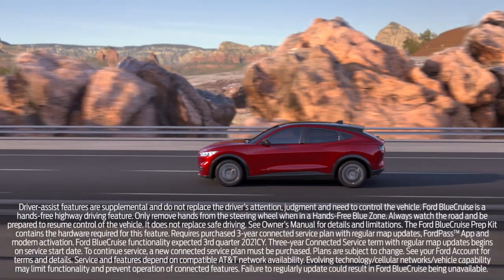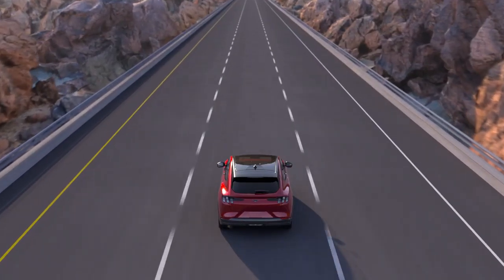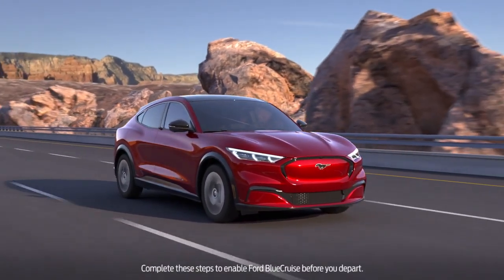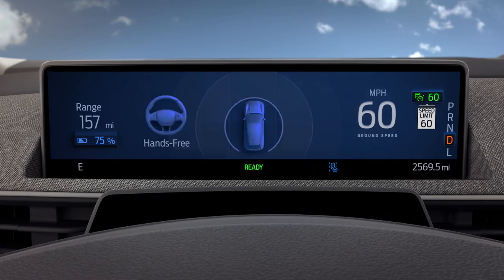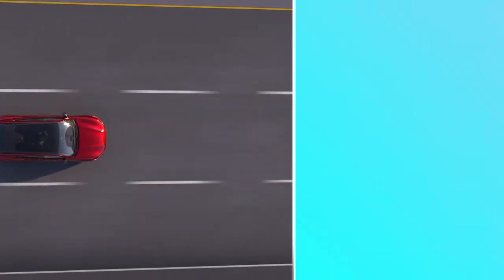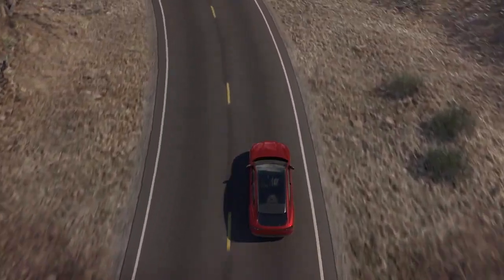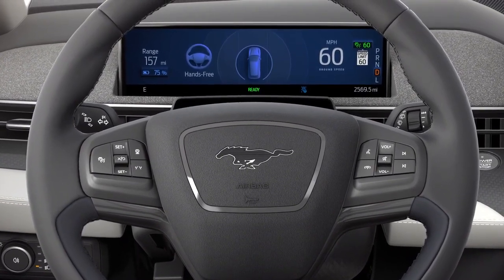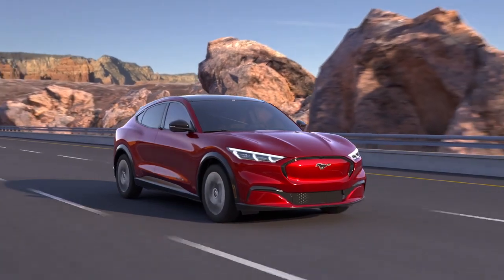Mustang Mach E® | Ford BlueCruise | Review in description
The Ford Mustang Mach-E is an all-electric SUV that was introduced by Ford in 2020. It is the first electric vehicle in the Mustang lineup and is part of Ford's efforts to expand its electric vehicle offerings. The Mustang Mach-E has a range of up to 300 miles on a single charge, depending on the battery size and model. It has a fast charging capability and is available in rear-wheel or all-wheel drive. It is also equipped with a number of advanced driver assist technologies, such as automatic emergency braking and lane keep assist. Inside, the Mustang Mach-E has a spacious and modern cabin with a 15.5-inch touchscreen display for the infotainment system. It also has a panoramic sunroof and comfortable seating for up to five people. Overall, the Ford Mustang Mach-E is a high-performance electric SUV with a sporty design and a range of advanced features. It is a strong addition to Ford's electric vehicle lineup and a promising option for consumers looking for an electric vehicle with style and substance.

Commercial Credits: Ford©

Safe Harbour
The purpose of video and channel is to present the product for an independent opinion, commentary and critique (in video description). When deciding whether a use is fair, the purpose and character of the use of video shall be considered as independent opinion or review, the nature of the copyrighted work used is a product promotional procured from a public source such as, official platform of product manufacturer or similar public platforms, and the effect of the use upon the potential market for or value of the copyrighted work is very limited/negligible as the purpose of video mostly is to present a fair view to enhance information on the offering critiqued. The activities that are considered as fair use include criticism, commentary and news reporting. In some civil law countries, including many in the EU, Article 17 of the EU Digital Single Market copyright directive are quotation, criticism, review, caricature, parody and pastiche. These words have their usual meaning in everyday language, but are also enacted into law by each member state and interpreted by both national courts and the Court of Justice of the European Union (CJEU). The context of the use is purely review of product/offering with promotional content procured from the public sources, and the purpose of such copyright content use is related to the freedom of expression about the offering available to the public.